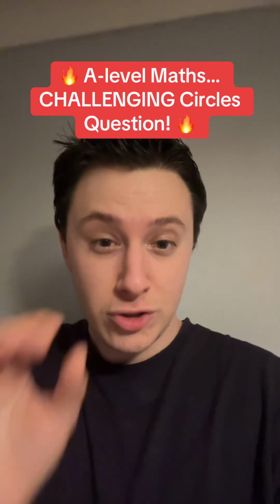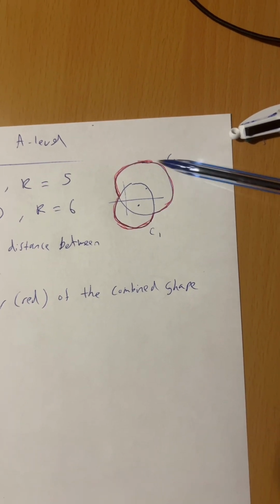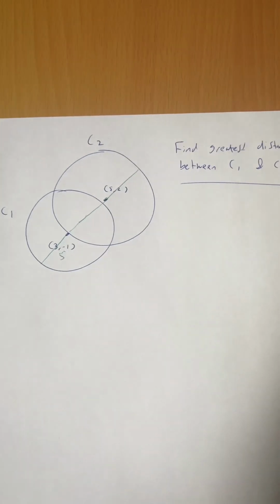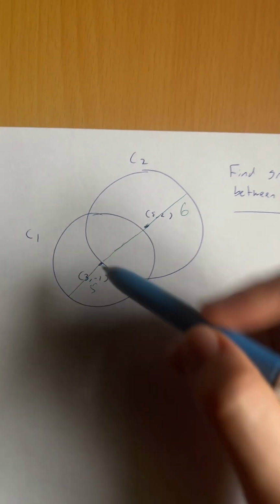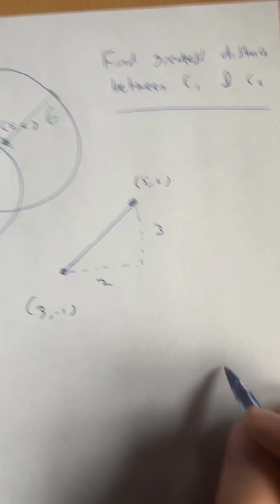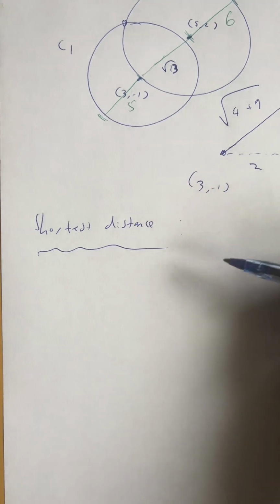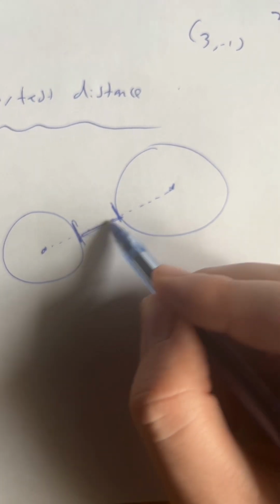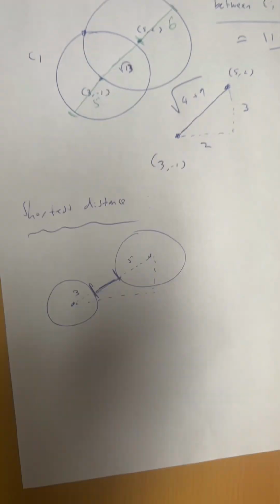🧐 TRICKY A-level Maths Circles Exam Question…